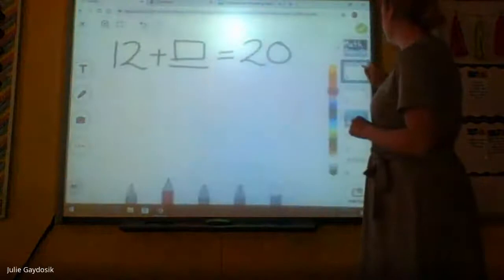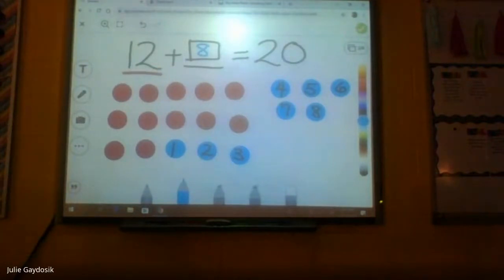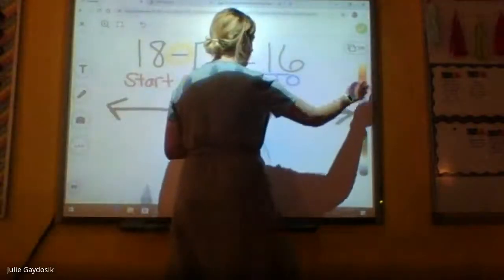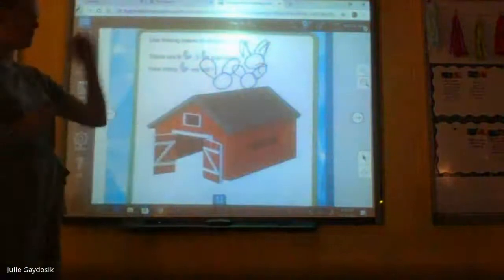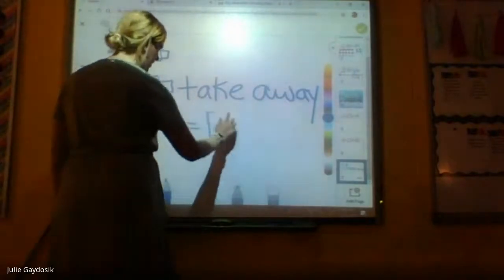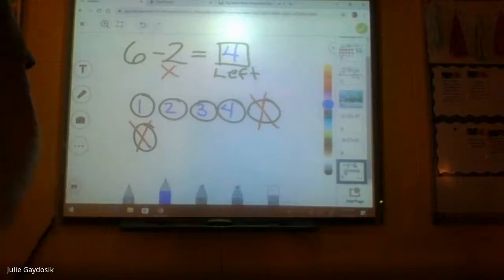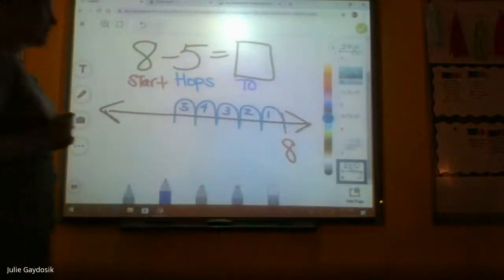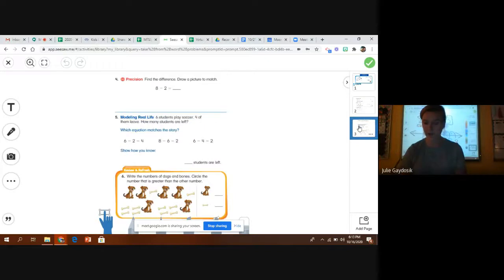Week 10 Thursday Math Lesson